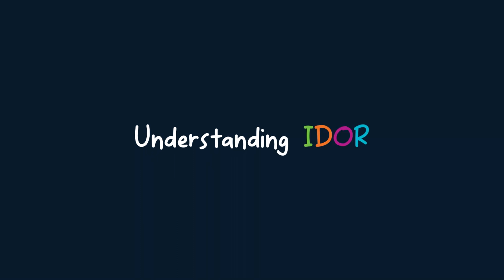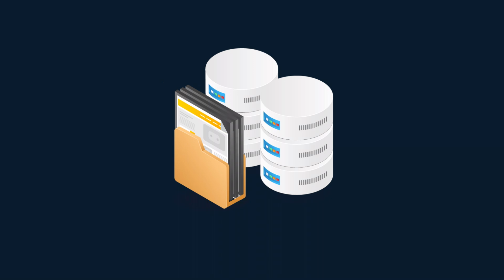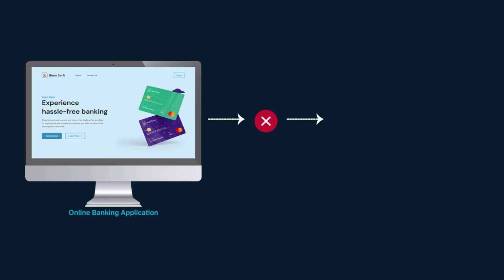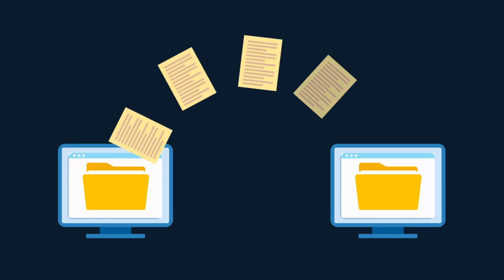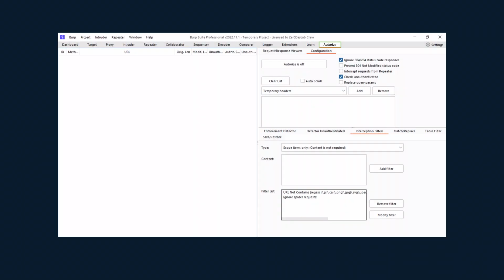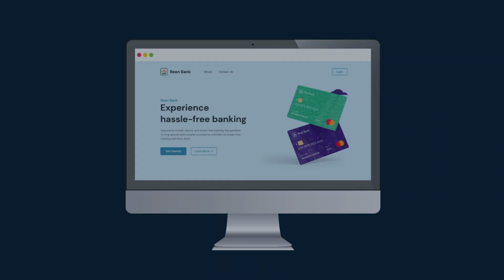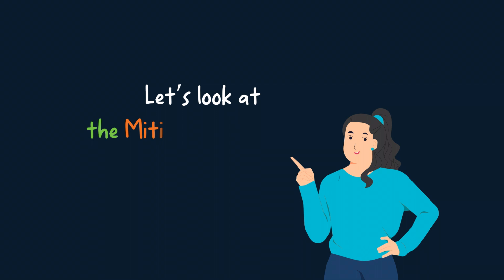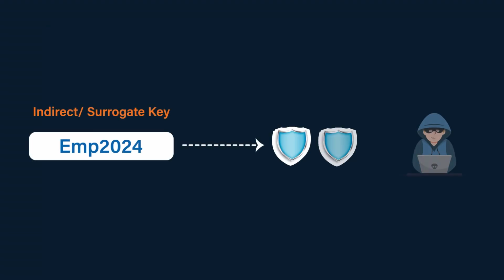Insecure Direct Object Reference (IDOR)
Explore the world of IDOR (Insecure Direct Object References) in this video! IDOR is a common web security flaw that occurs when an application provides improper access to sensitive data by manipulating user input. Join us as we delve into the fundamentals of IDOR, understand how it can lead to unauthorized data access and manipulation, and discover real-world examples. Learn practical tips on identifying and preventing IDOR vulnerabilities to enhance the security of your web applications. Don't miss out on crucial insights to safeguard your systems from potential exploitation!